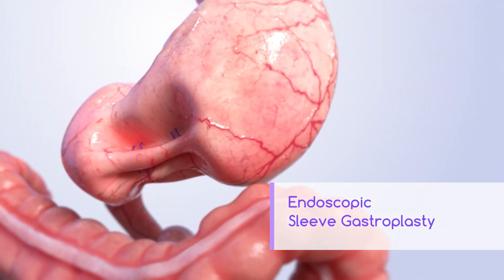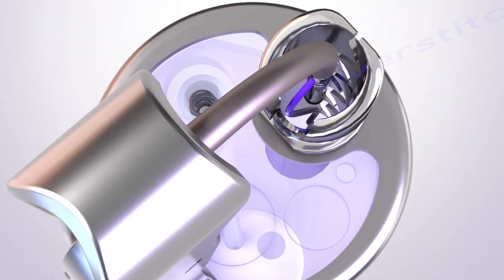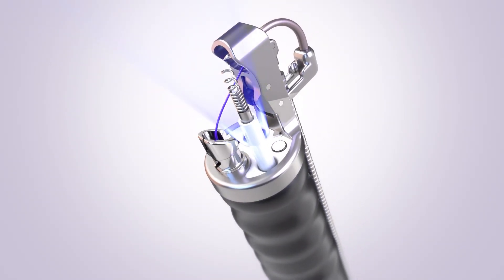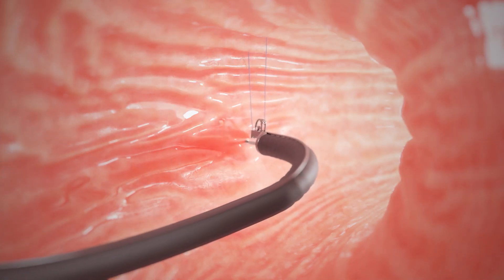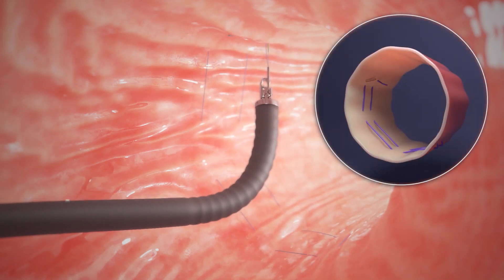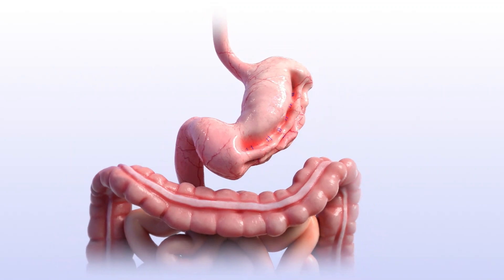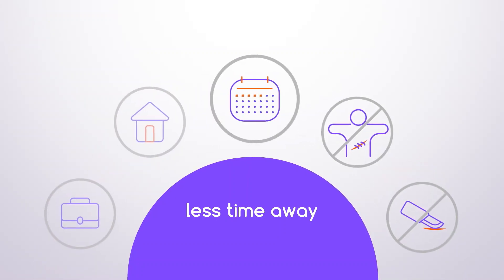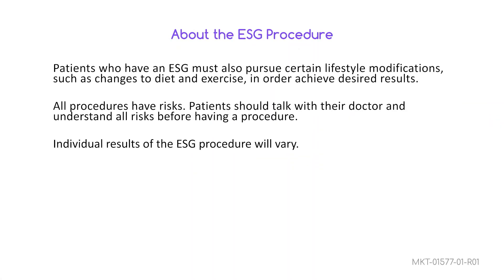Endoscopic Sleeve Gastroplasty - ESG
Découvrez comment se déroule une gastroplastie endoscopique (Endosleeve).